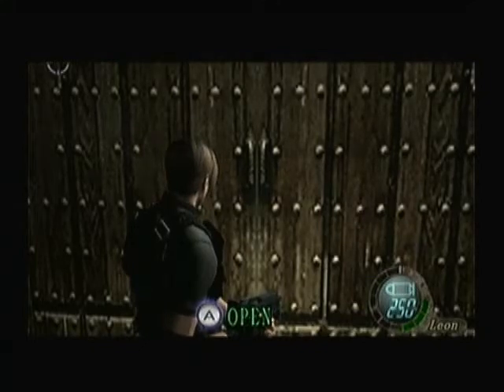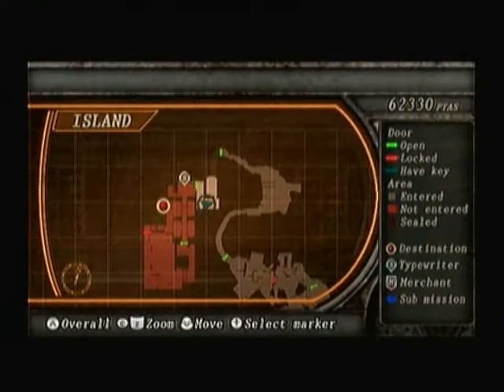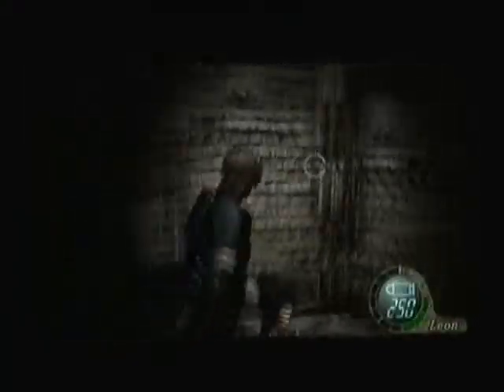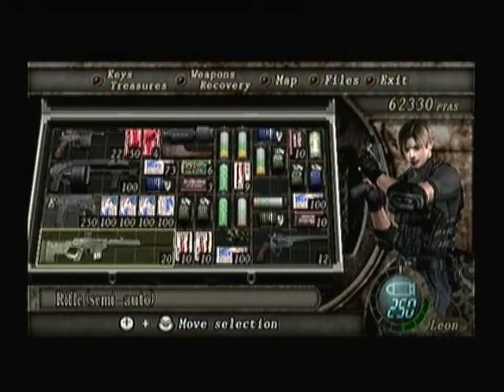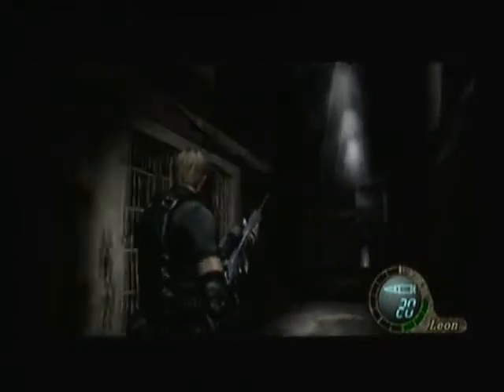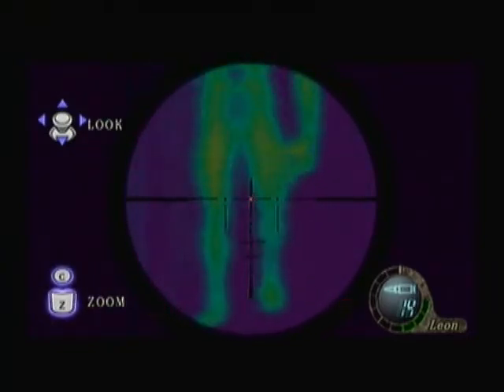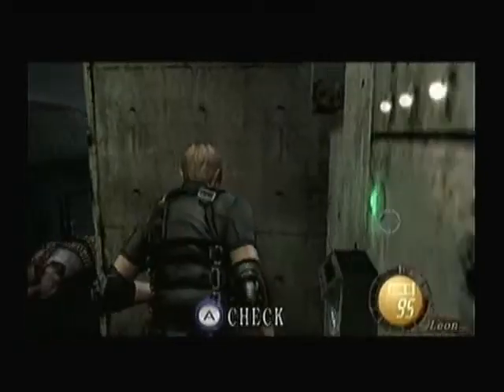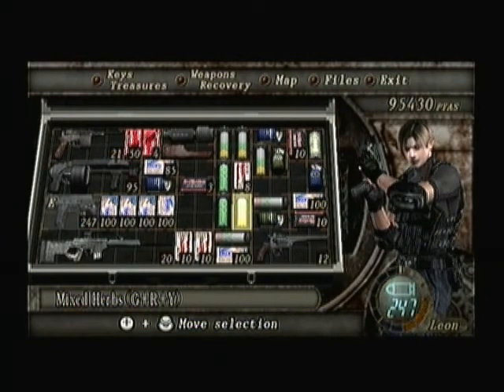Let's Play Resident Evil 4 Chapter 5-4 (3/5)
It's too spooky!